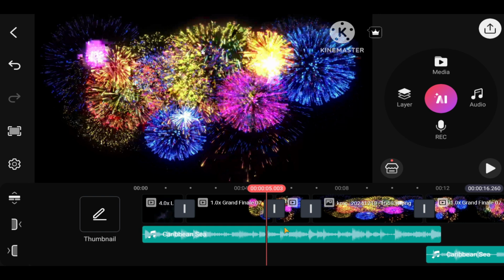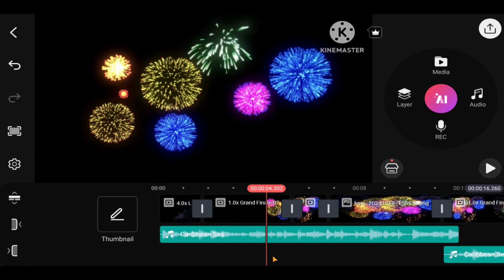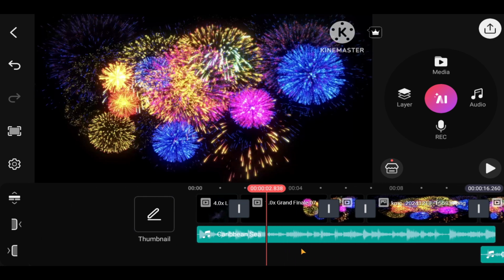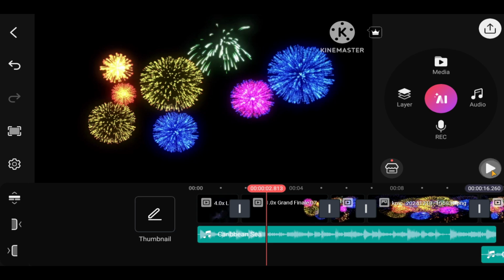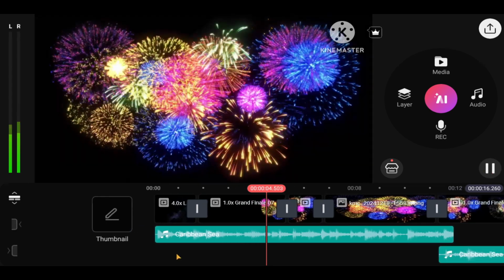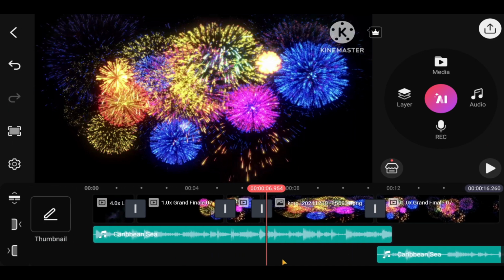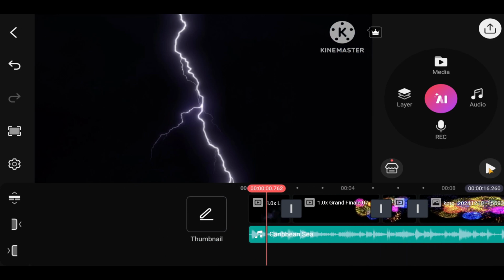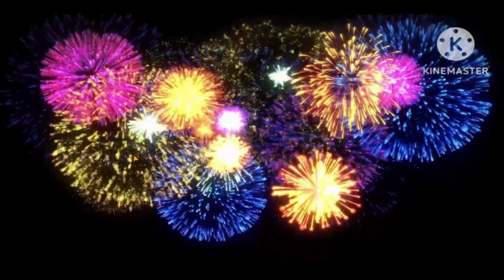How to Playback Your Videos in Fullscreen Mode on KineMaster App? 2024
In this tutorial, we’ll show you how to playback your videos in fullscreen mode on the KineMaster app! Whether you're previewing your project or just want a better view of your edits, this simple step-by-step guide will teach you how to view your videos in fullscreen. Enhance your editing experience and see your work in the best possible way.